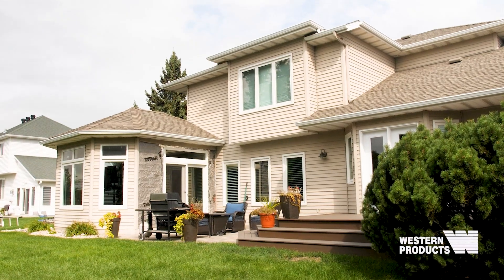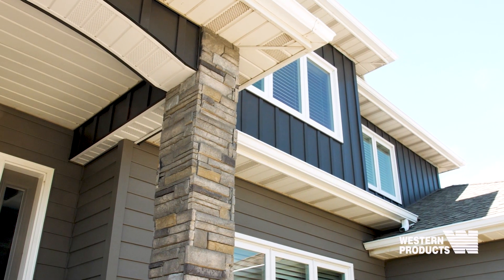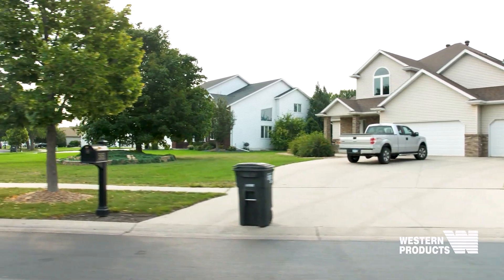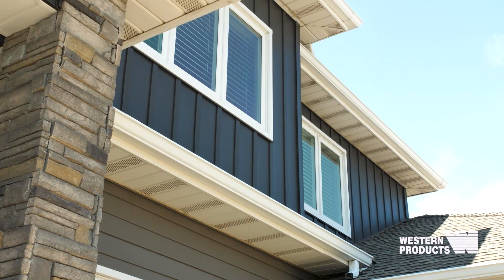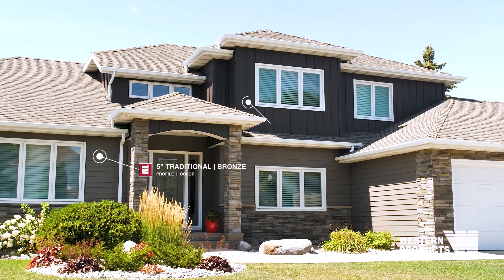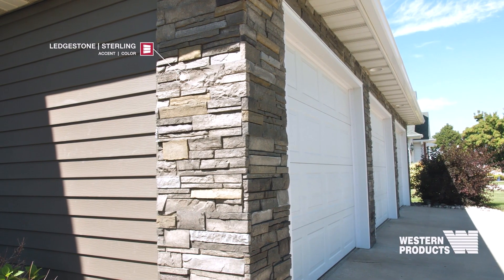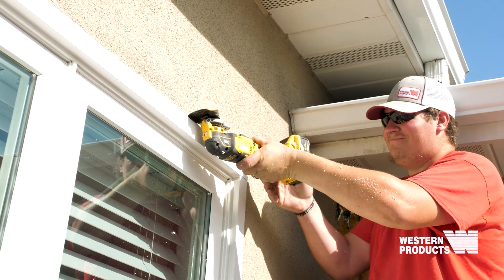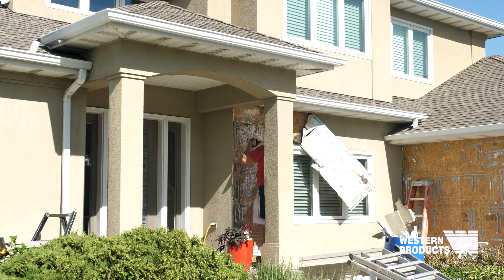Siding + Accessories - Western Products Home Improvement Project Series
Is your old, tired siding in need of an update? Modernize your home exterior like this homeowner did with United States Seamless steel siding and Versetta Stone accents from Western Products!

00:00 - Intro
00:15 - Siding + Accessories
00:20 - Hear from the Homeowner
00:52 - Product Selection
01:12 - Planning + Solutions
01:35 - Installers
02:01 - Before + After
02:19 - Contact Us Today